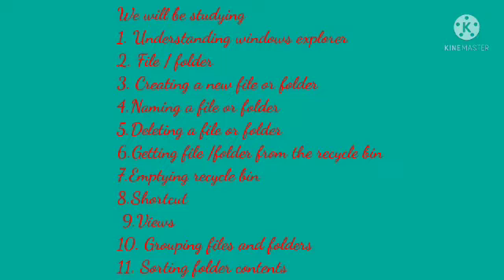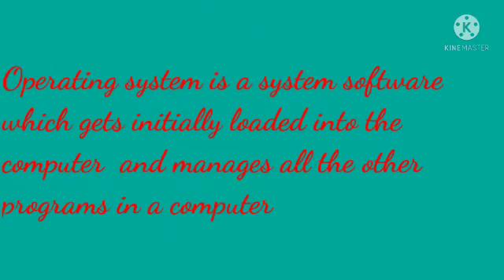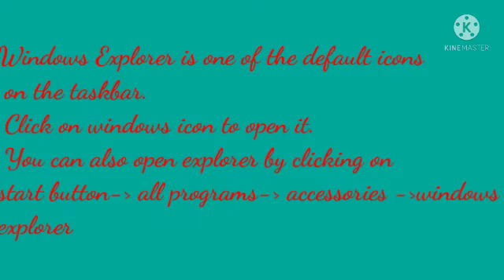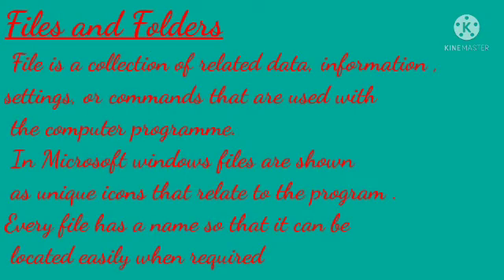Computer Chapter 3 managing files & folders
Video from Sheeba